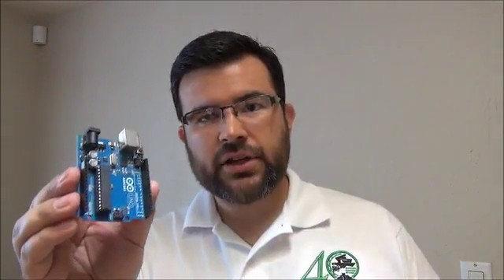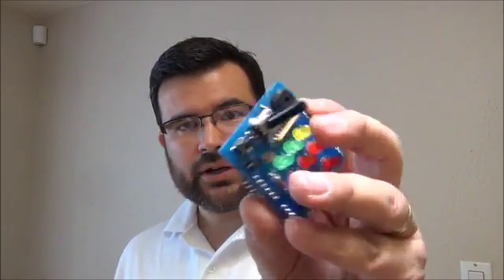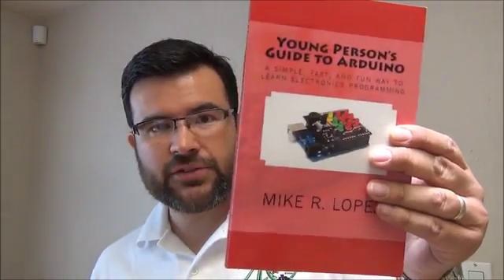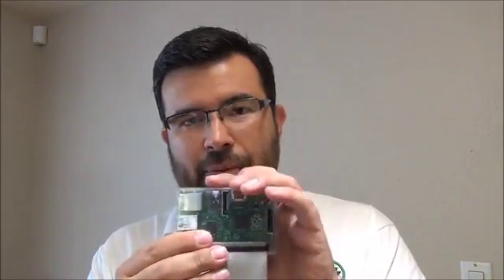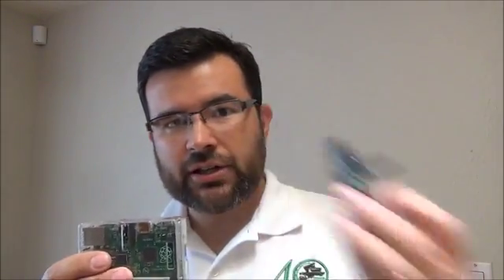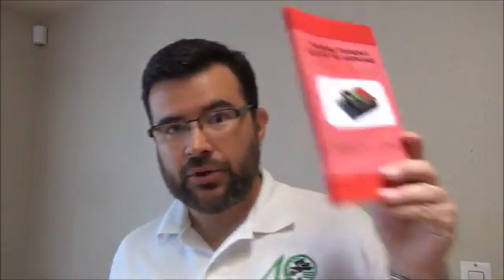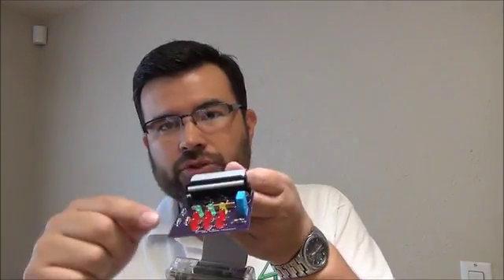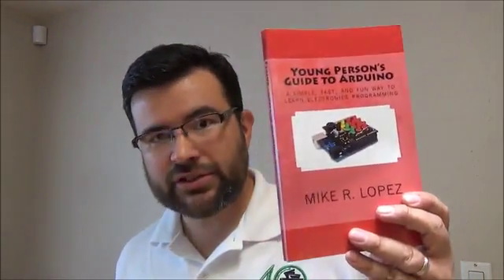Kickstarter for Avocado Pi